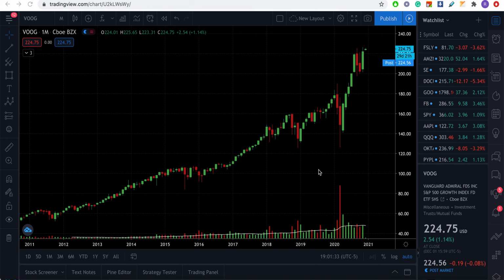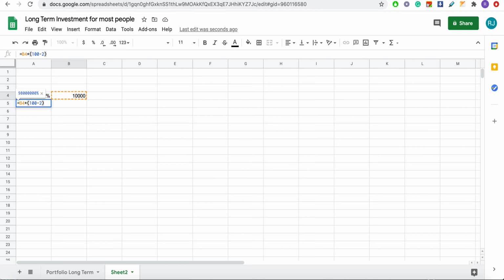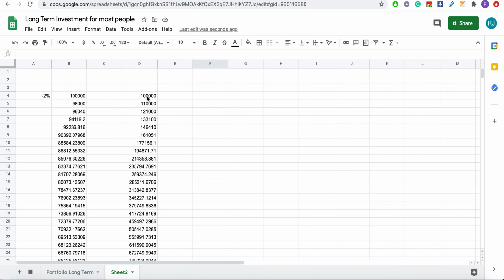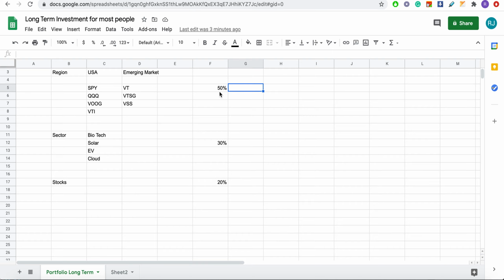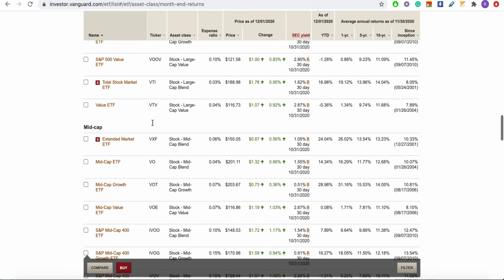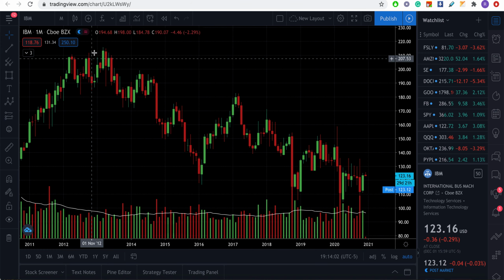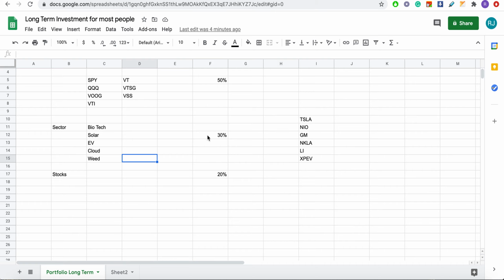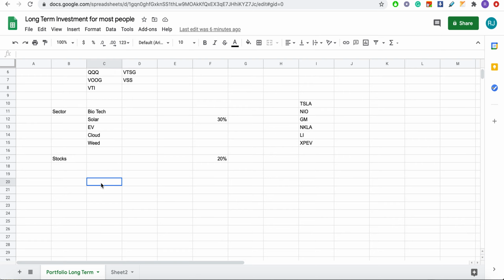How to setup your long term portfolio the right way :)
In this video, I am going over How to setup your long term portfolio the right way :)